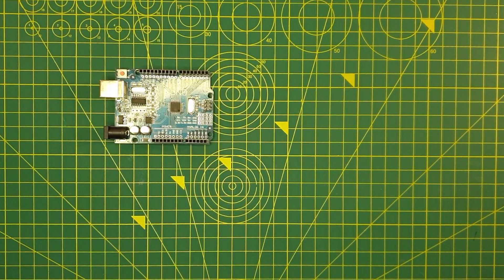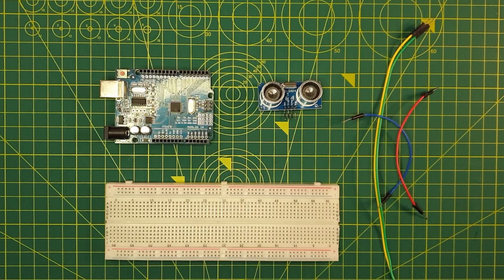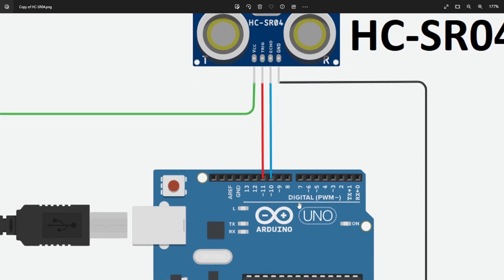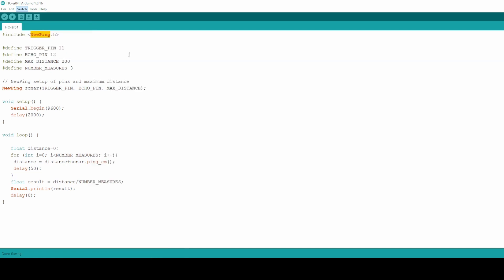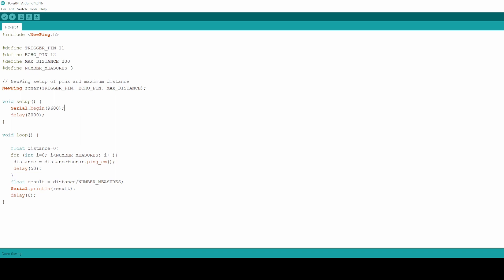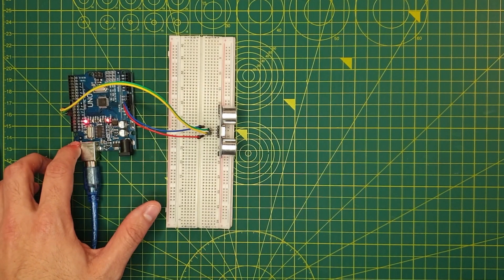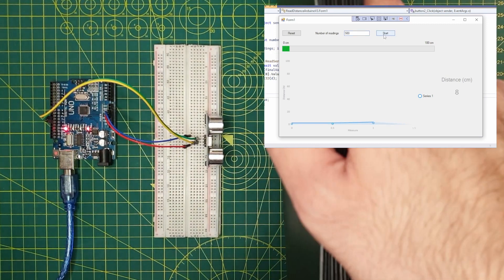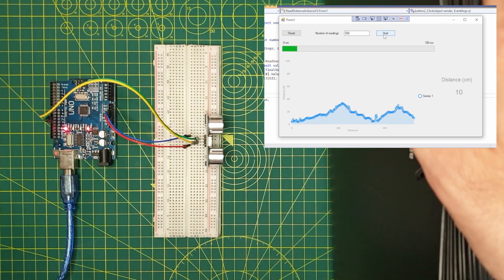Arduino Tutorial: HC-SR04 Ultrasonic Distance Sensor + Display results in C# (Windows Forms .NET)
I created this Discord server so we can discuss any technical topic

00:00 Intro
01:03 Integration Diagram
01:38 Arduino Source code
03:28 Demo Part 1
03:54 Demo Part 2 & Outro